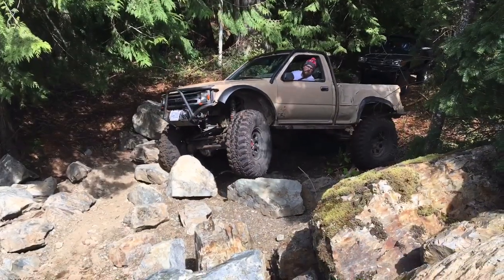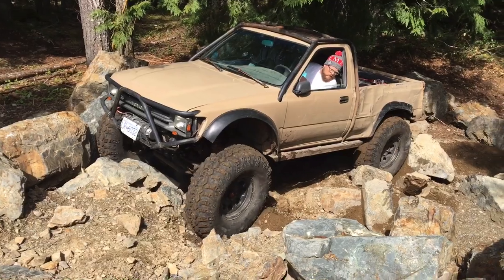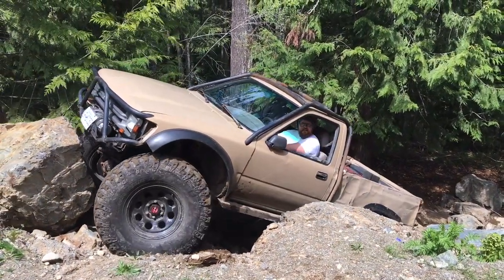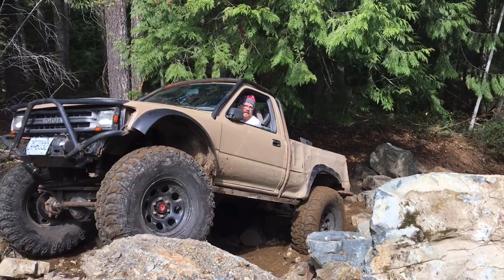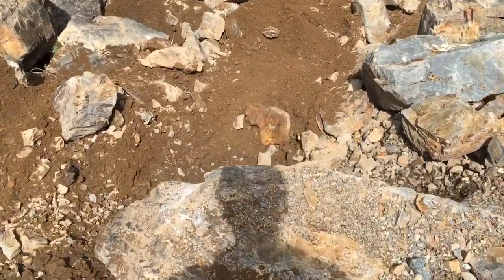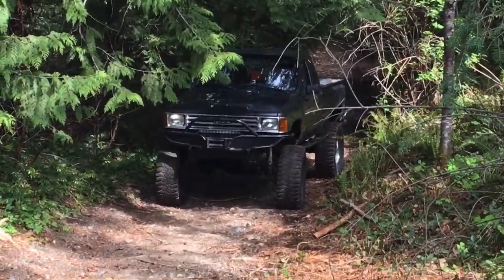4WD Toyota Hilux Pickup Rockcrawling: Real life raw no cuts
I’ve had this obstacle from the back on some other videos. Thanks @toyotaworldrunners for filming on my gimble.

The camera gimble holding my iPhone6s all of this is filmed

Tree saver strap I just ordered and will be doing a winching video

Lifetime Warranty Ratchet Straps

60” Hi - Lift Jack

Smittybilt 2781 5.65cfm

Cong Rui 5.6cfm

Valve core removal valve caps

Low profile valve stems (select the 4 pack. unless you need a million!)

Ruff stuff heims I use for my